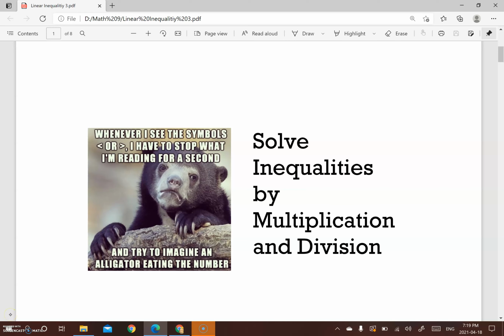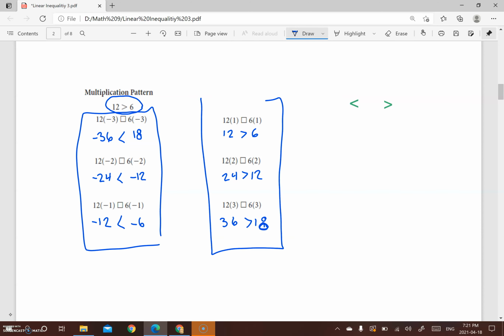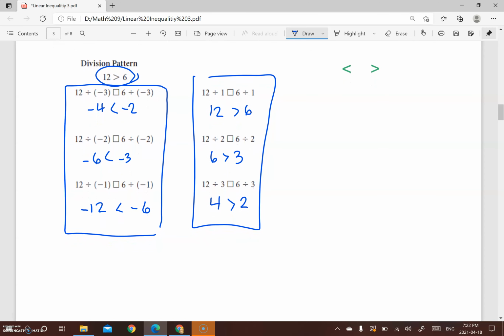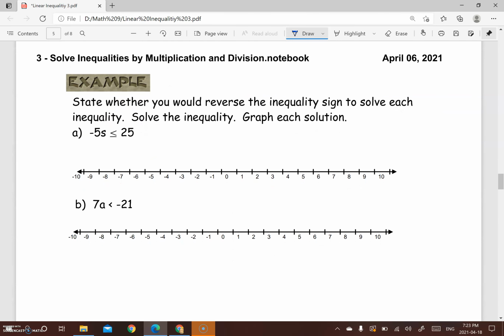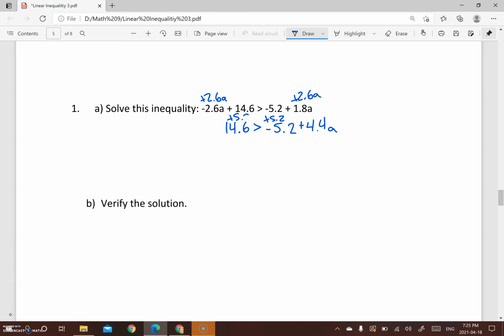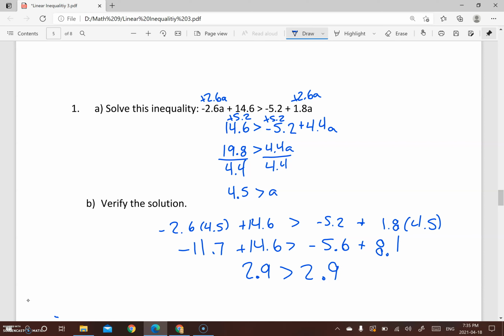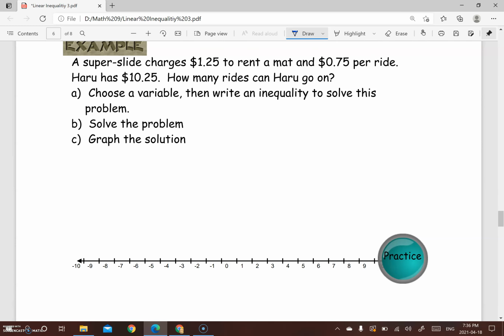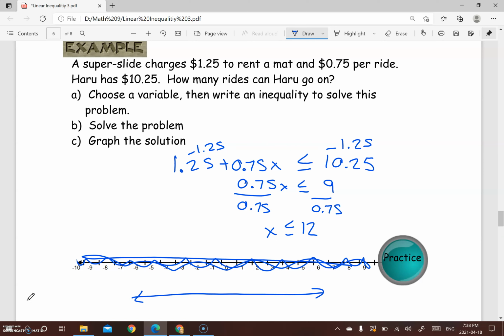Linear Inequalities 3